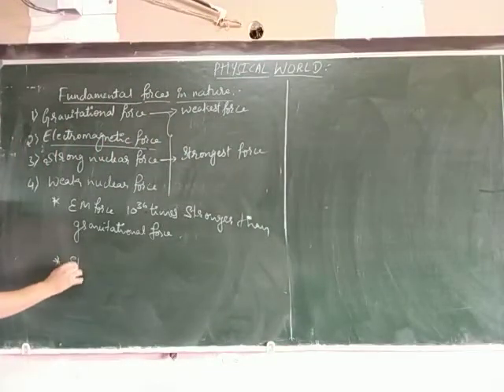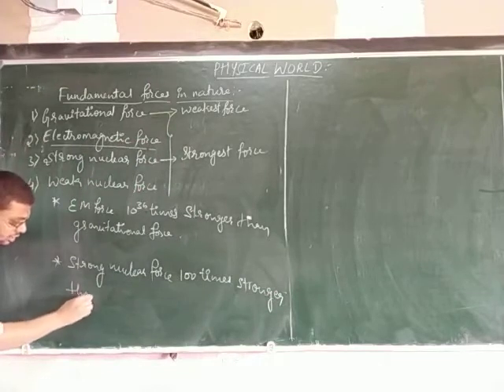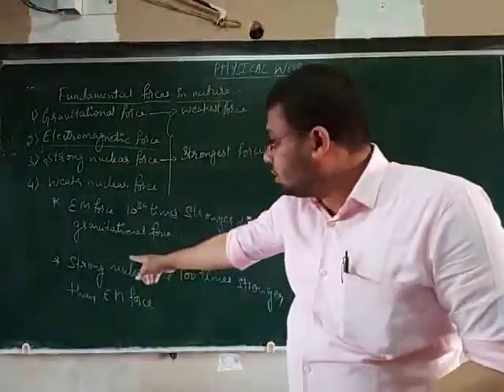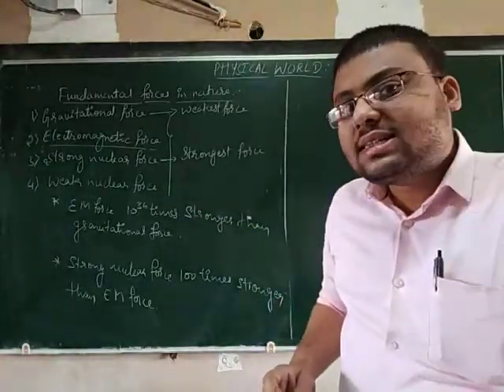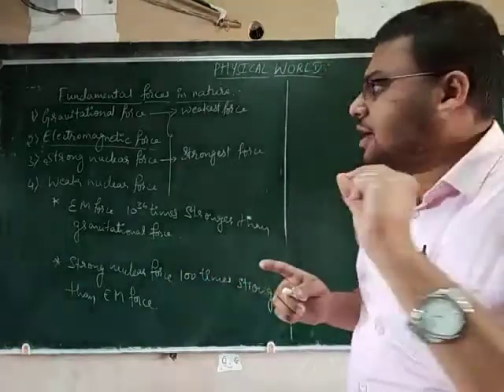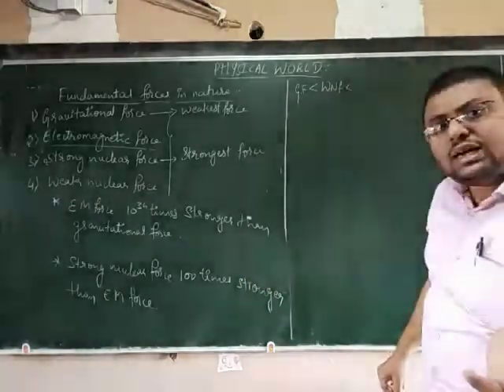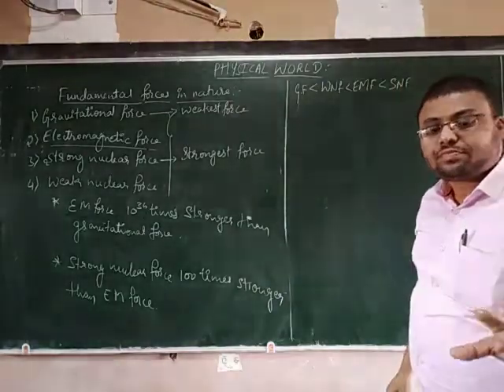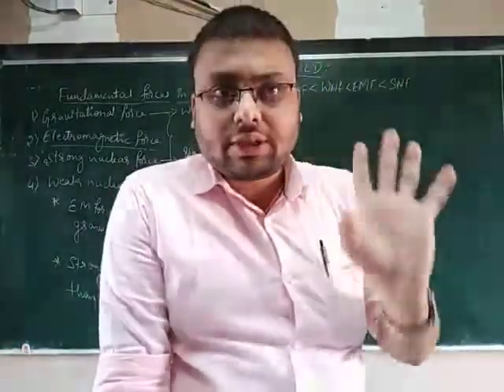1puc - Chapter-1- Physical world part2